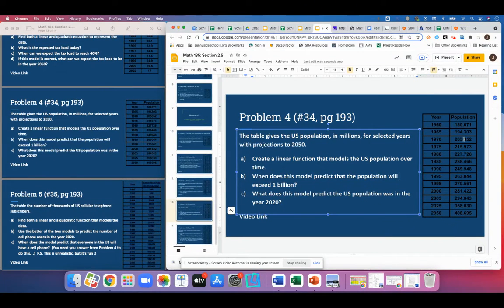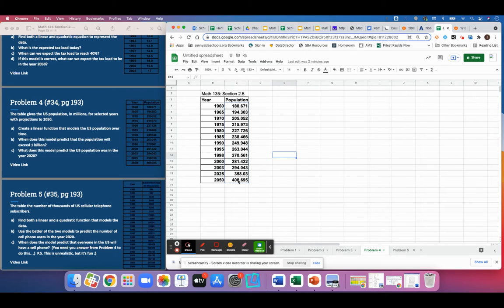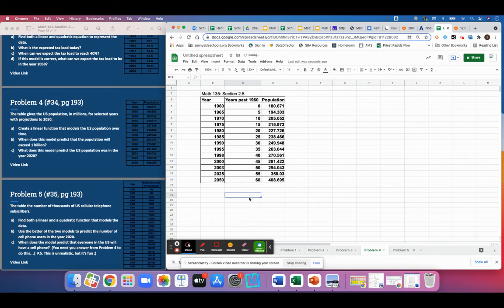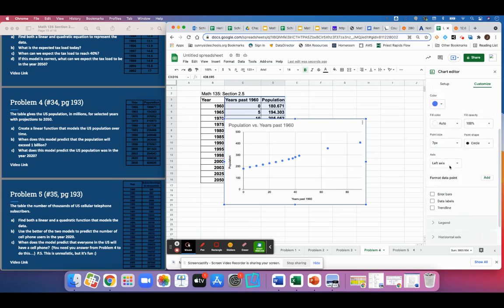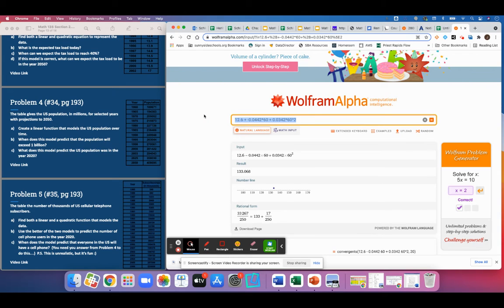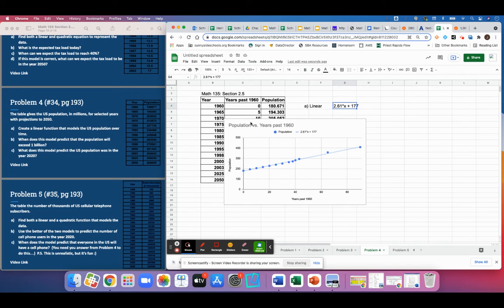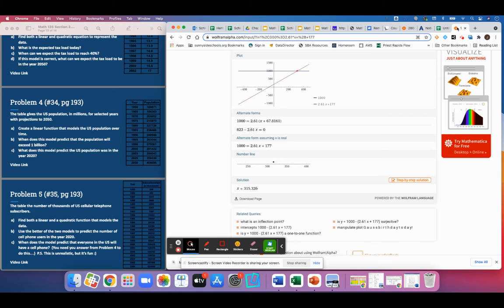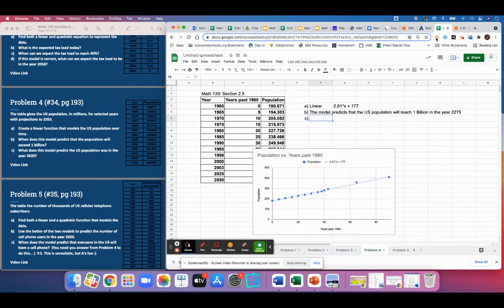Section 2.5: Problem 4